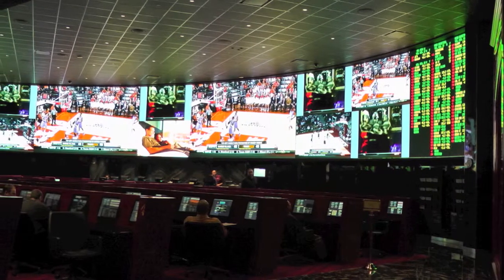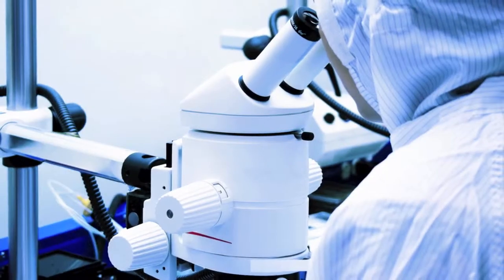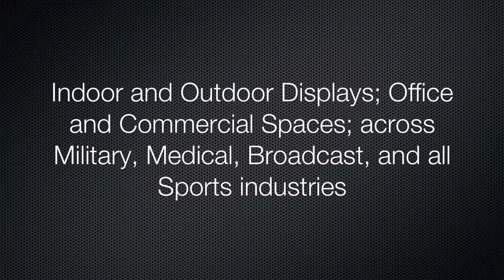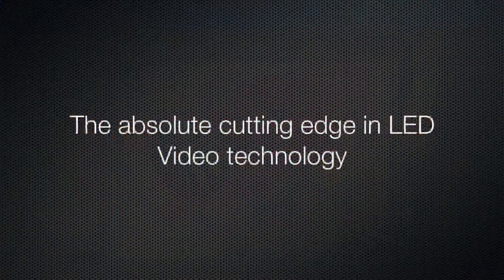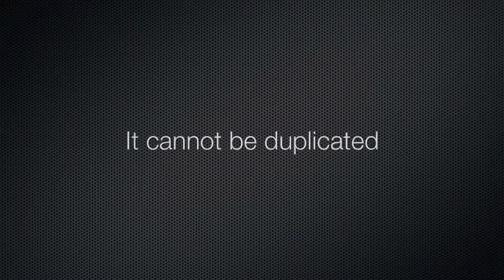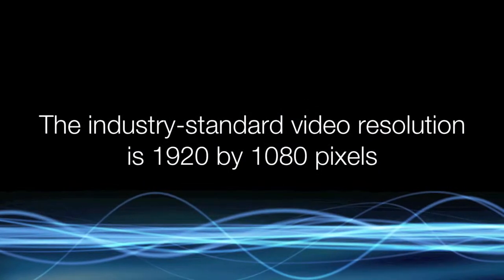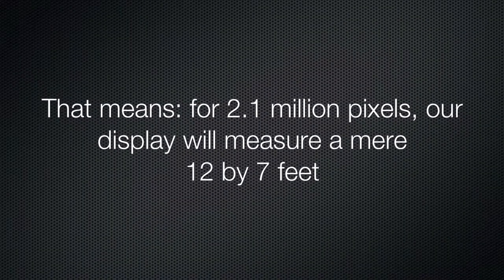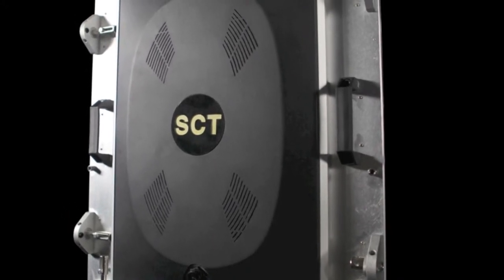SiliconCore Technology Promotional Trade Show Video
A Cornerstone Company LLC produced this video for an innovative LED Display manufacturer out of China. Siliconcore Technology produced the first 1,9mm LED DIsplay and is now winning awards all around the globe.